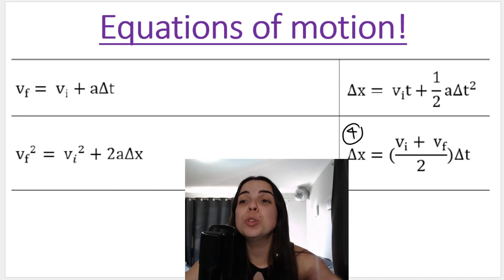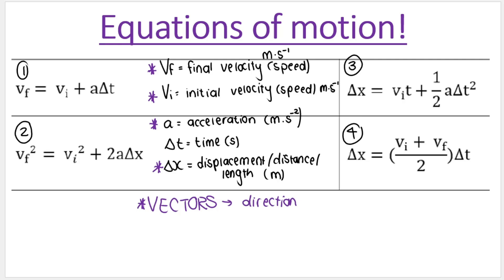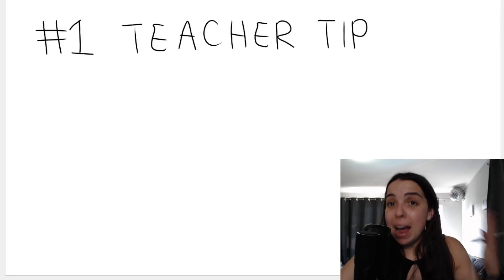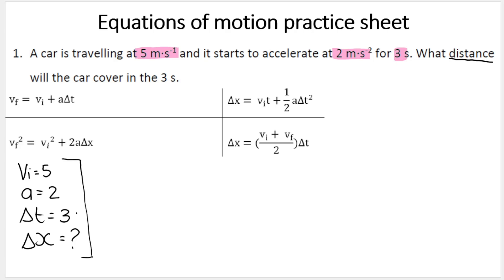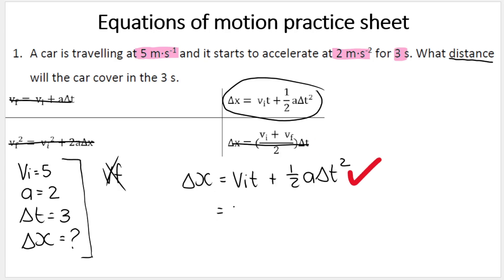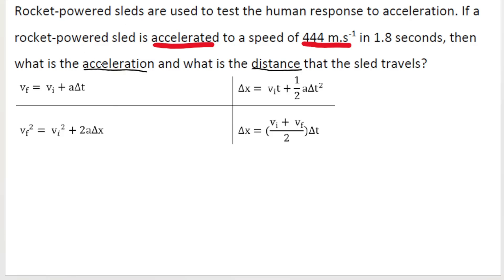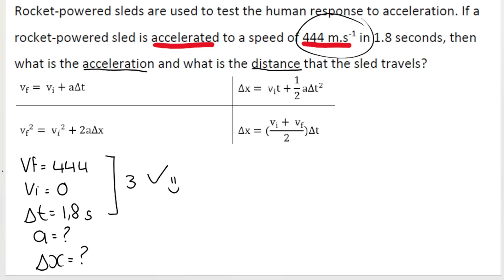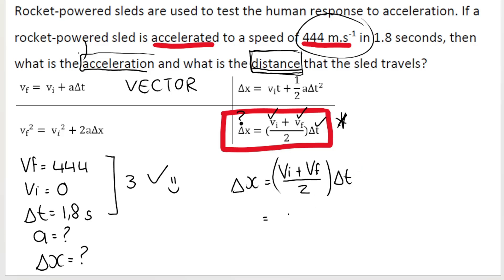Equations of Motion Introduction Grade 10 Physics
Equations of Motion in Physics - what are the equations and EXAMPLES using them!